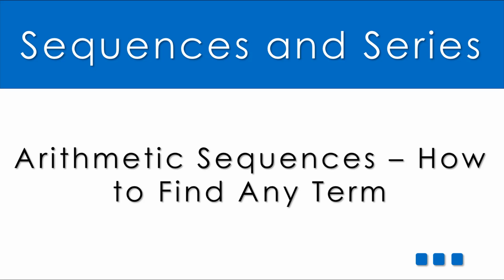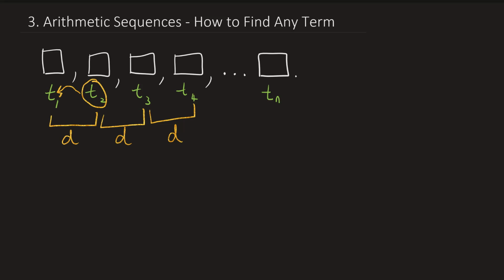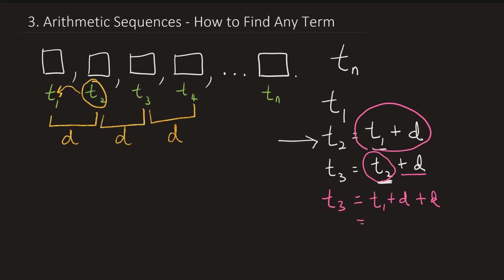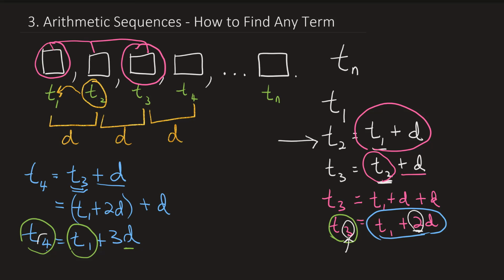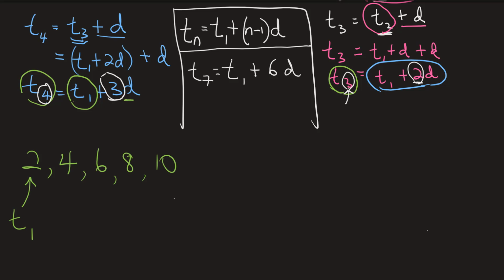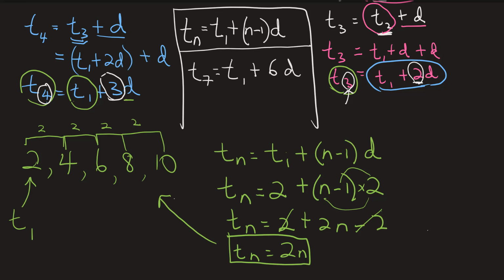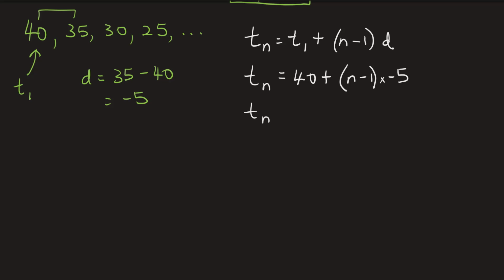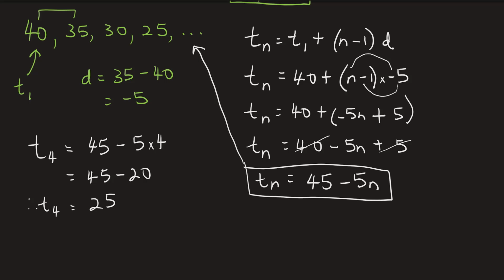Year 11 and 12 Arithmetic Sequences: How to Find Any Term (3/6) | Greater Than Maths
In this video we develop the formula that helps us find any term once we know the first term and the common difference. I also work through two examples for you.